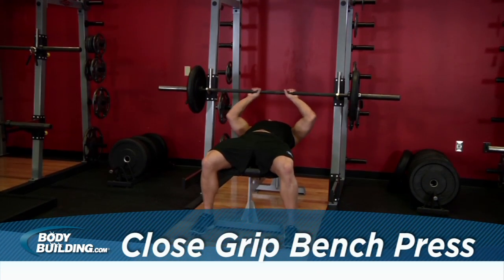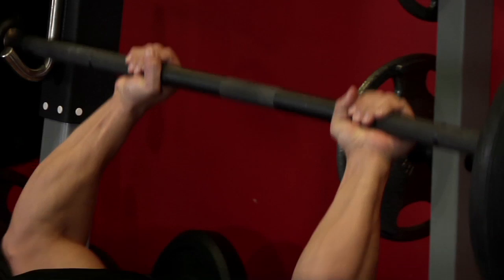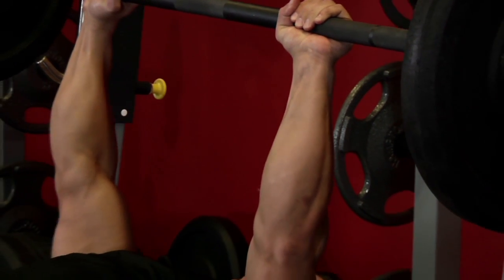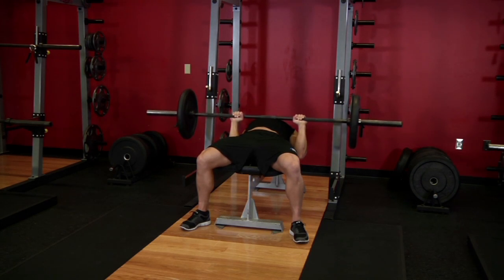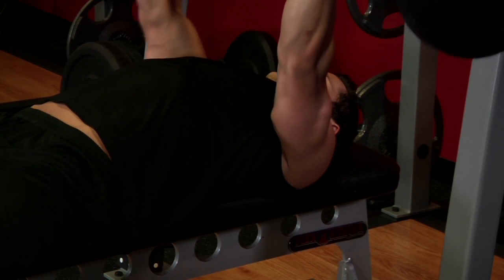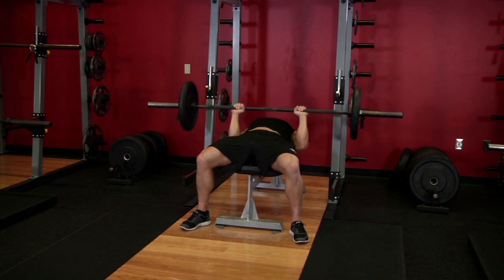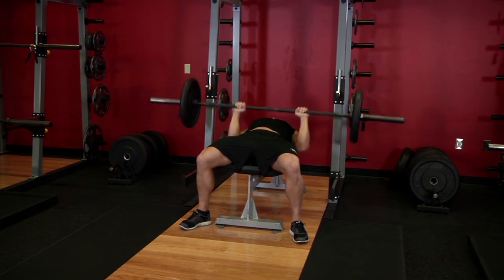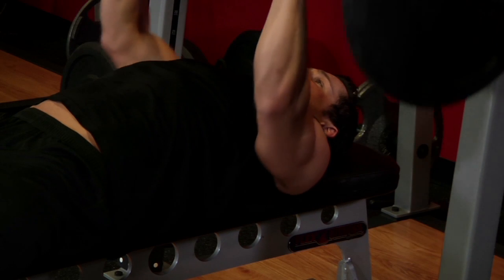Close Grip Bench Press - Tricep / Chest Exercise - Bodybuilding.com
Add this close grip Bench exercise to your arm / triceps / chest workout!

Close-Grip Barbell Bench Press

Also Known As: Close Grip Bench
Exercise Data
Type: Strength
Main Muscle Worked: Triceps
Other Muscles: Chest, Shoulders
Equipment: Barbell
Mechanics Type: Compound
Level: Beginner
Sport: No
Force: Push

Lie back on a flat bench. Using a close grip (around shoulder width), lift the bar from the rack and hold it straight over you with your arms locked. This will be your starting position.
As you breathe in, come down slowly until you feel the bar on your middle chest. Tip: Make sure that - as opposed to a regular bench press - you keep the elbows close to the torso at all times in order to maximize triceps involvement.
After a second pause, bring the bar back to the starting position as you breathe out and push the bar using your triceps muscles. Lock your arms in the contracted position, hold for a second and then start coming down slowly again. Tip: It should take at least twice as long to go down than to come up.
Repeat the movement for the prescribed amount of repetitions.
When you are done, place the bar back in the rack.
Caution: If you are new at this exercise, it is advised that you use a spotter. If no spotter is available, then be conservative with the amount of weight used. Also, beware of letting the bar drift too far forward. You want the bar to fall on your middle chest and nowhere else.

Variations: This exercise can also be performed with an e-z bar using the inner handle as well as dumbbells, in which case the palms of the hands will be facing each other.